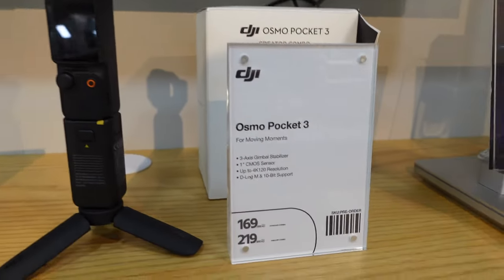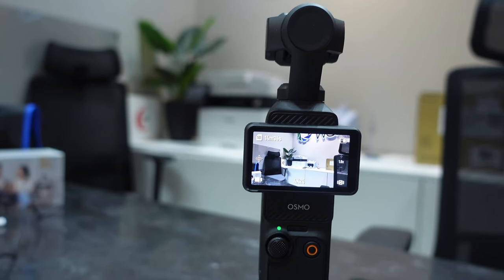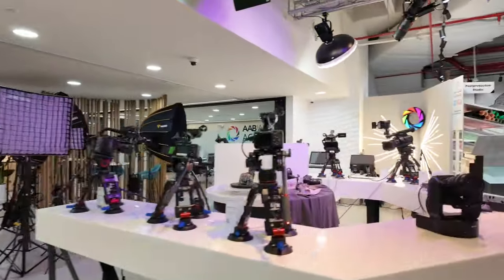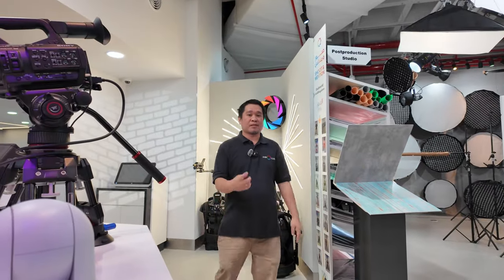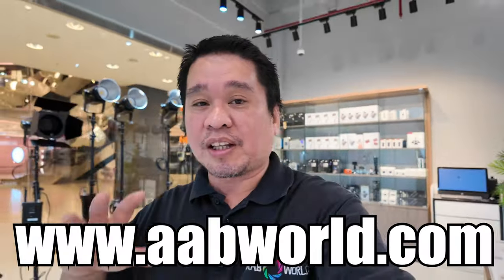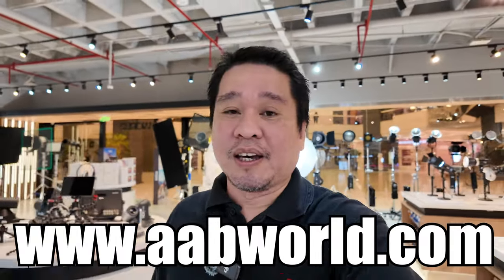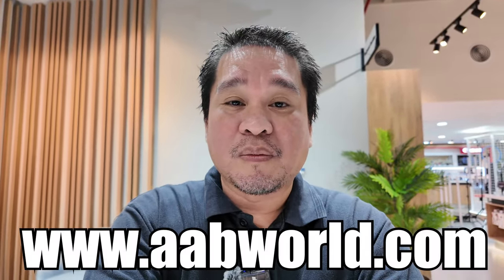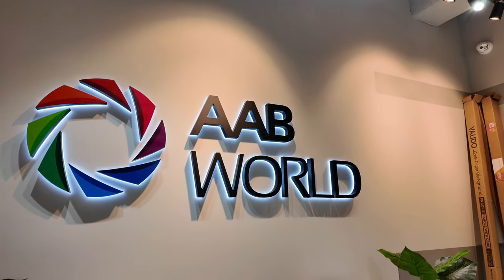DJI OSMO POCKET 3 ACTUAL VLOGGING TEST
for outside kuwait
you can also check here:

creator kit